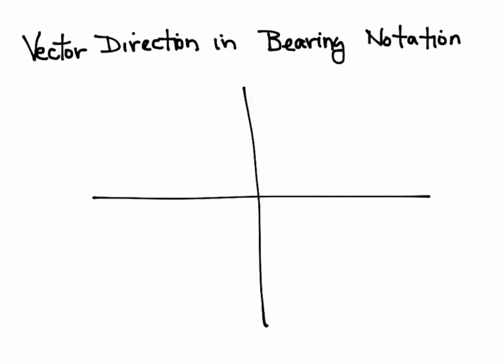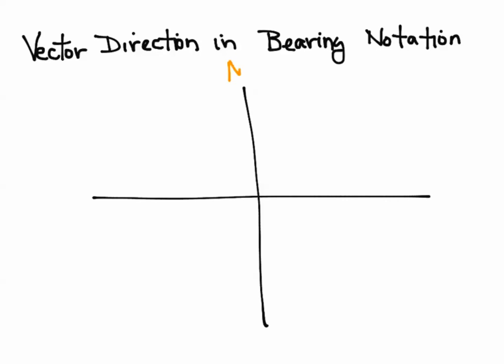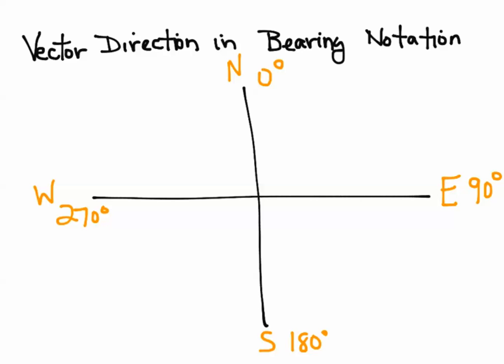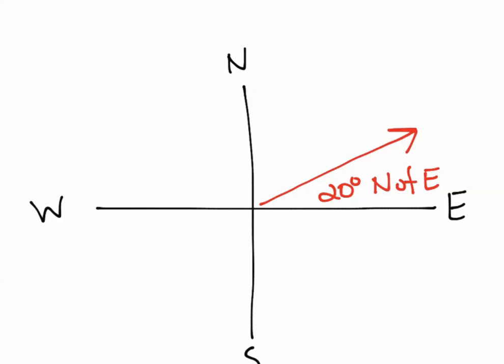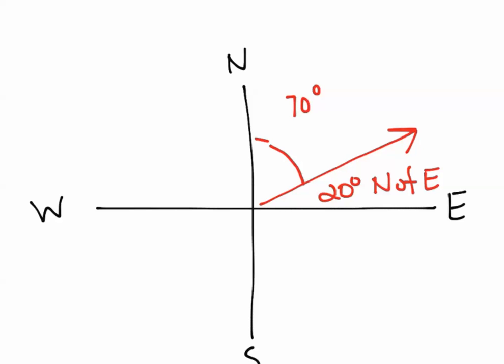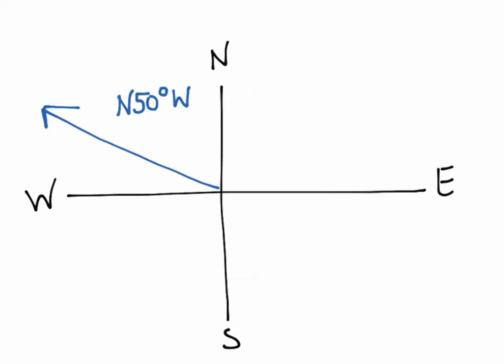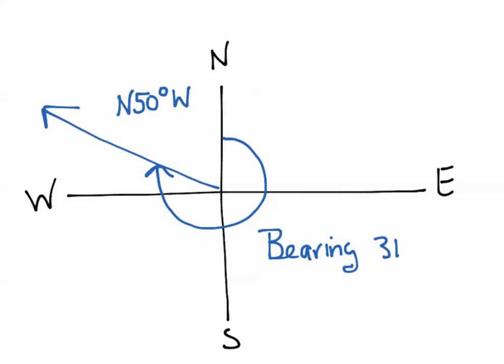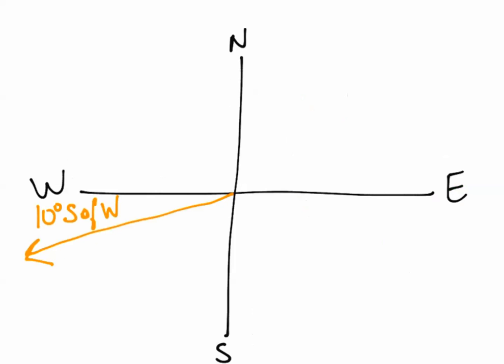Vector Direction - Bearing Notation